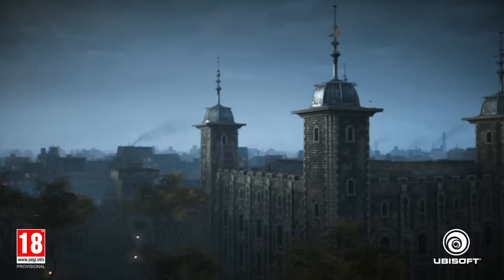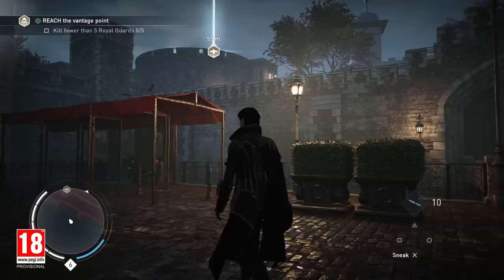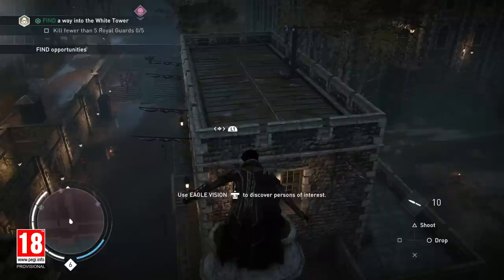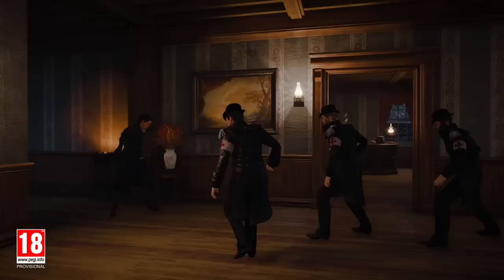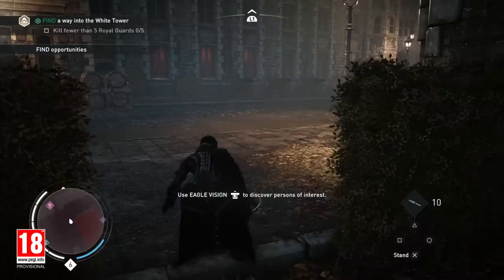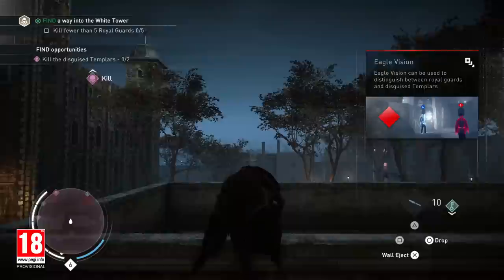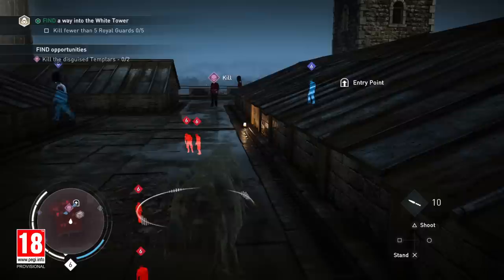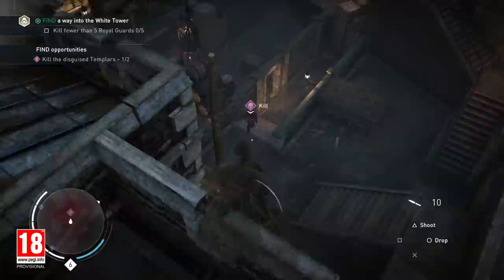Assassin's Creed Syndicate - Evie Gameplay Walkthrough [UK]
Embody Evie Frye, Master of Stealth and Shadow, as she infiltrates the iconic Tower of London.
You got your target, the rest is up to you: choose your path to get to Lucy Thorne and end your assassination mission.